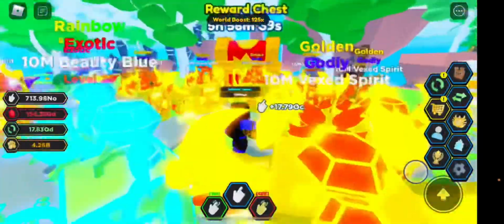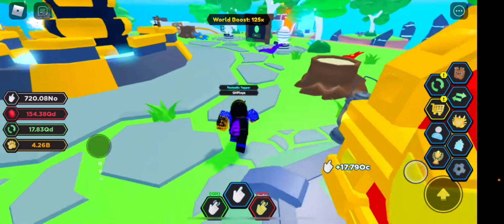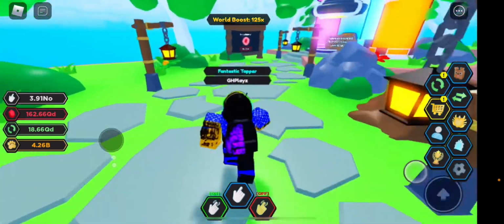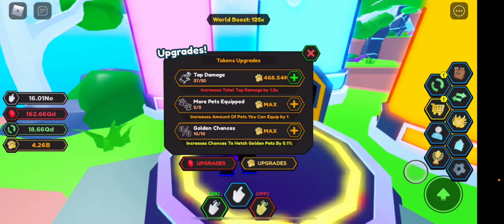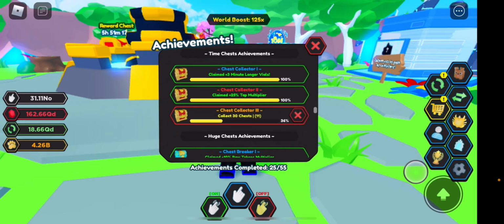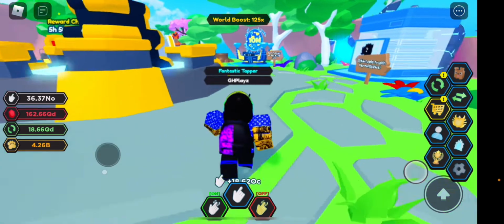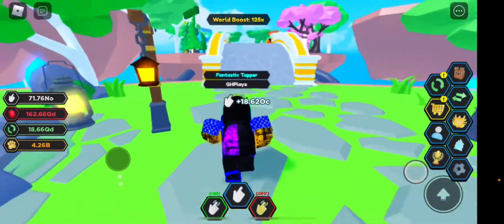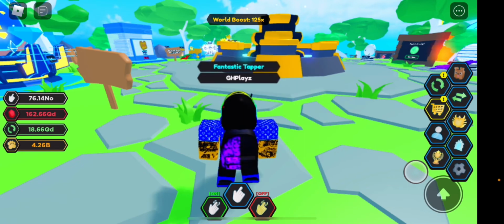HOW TO GET LOADS OF TAPS!! SUPER FAST!! Roblox Tapping Legends X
BEST WAYS TO GET LOADS OF TAPS SUPER FAST!!